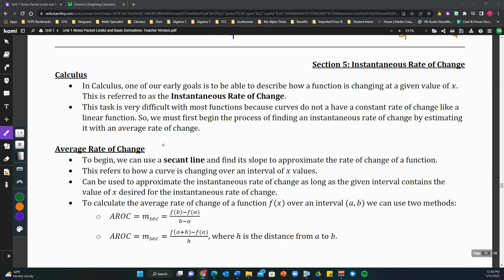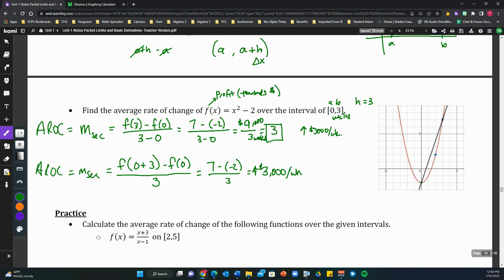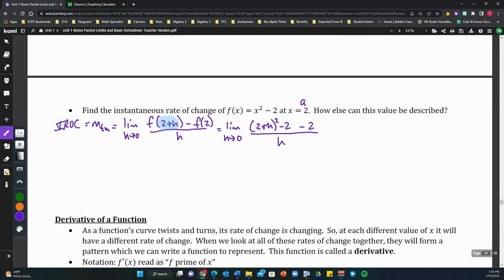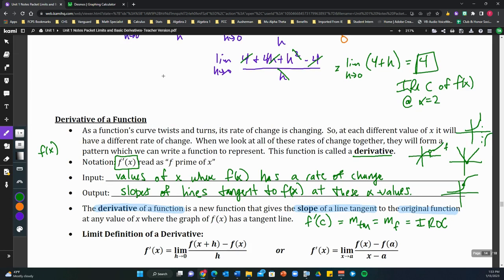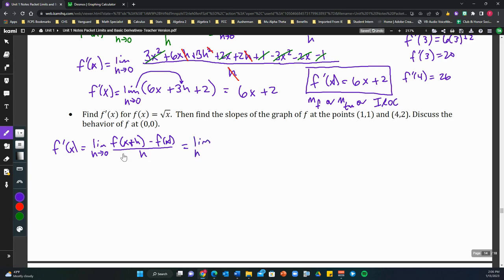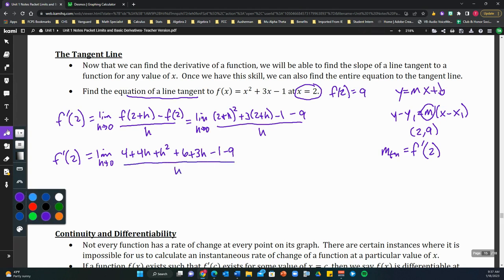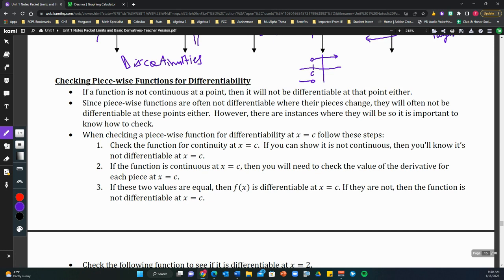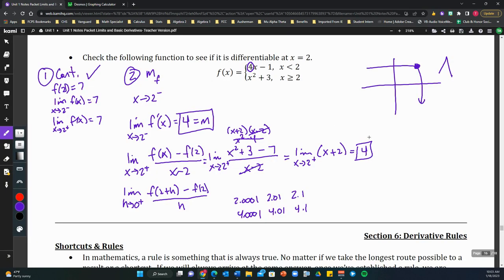Calculus #5 - Instantaneous Rate of Change & f'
We take a look at how to calculate the instantaneous rate of change of a function using the limit definition of a derivative.

0:00 - Intro
0:08 - Calculus & Average Rate of Change
11:21 - Average Rate of Change Examples
13:43 - The Tangent Line
16:25 - instantaneous Rate of Change
20:31 - IROC Example
24:53 - Derivative of a Function
35:00 - Derivative Examples
49:14 - The Tangent Line Equation
55:52 - Continuity & Differentiability
1:05:27 - Differentiability Example